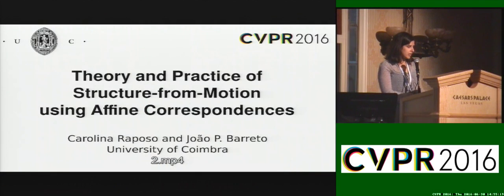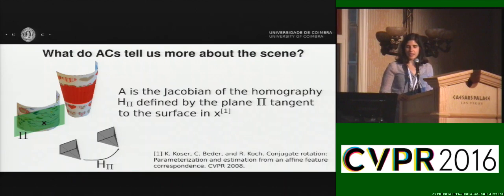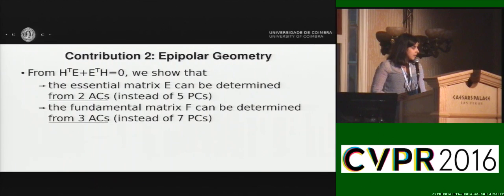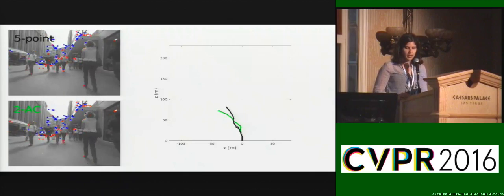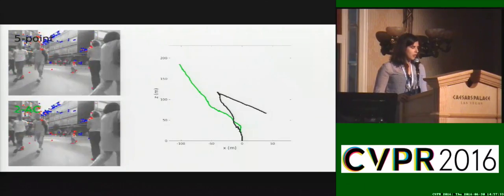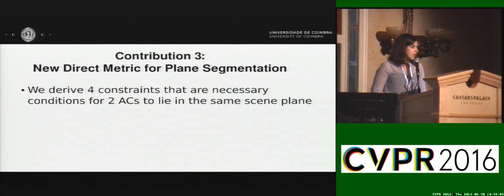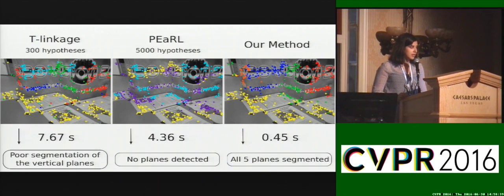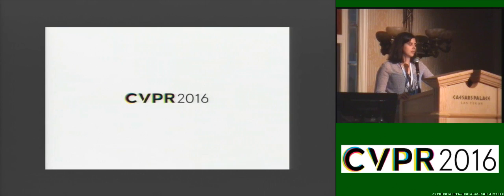Theory and Practice of Structure-From-Motion Using Affine Correspondences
This video is about Theory and Practice of Structure-From-Motion Using Affine Correspondences